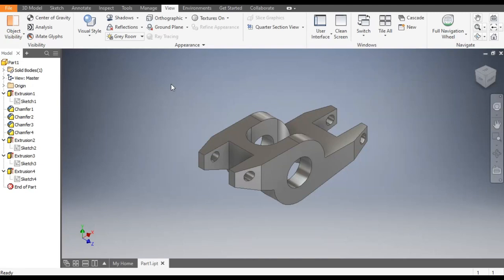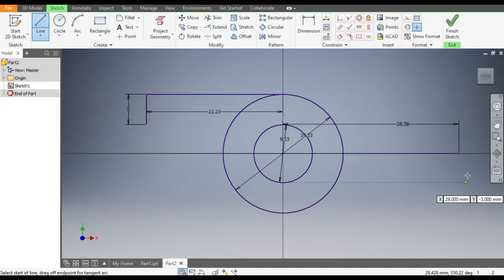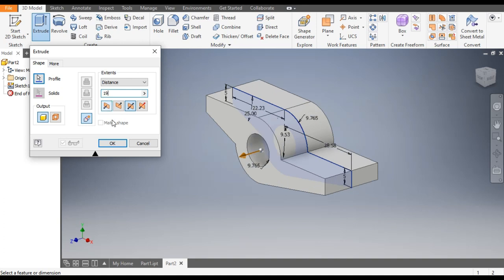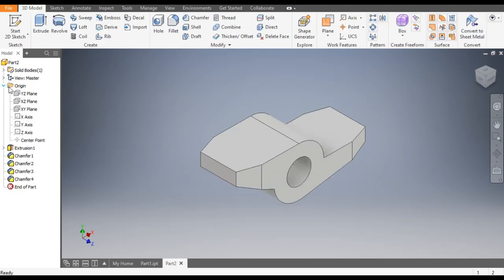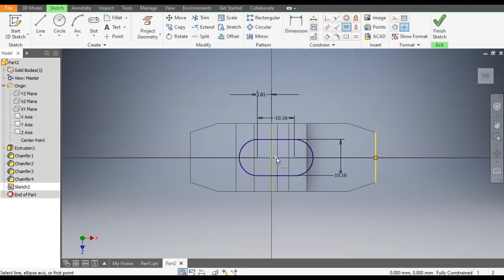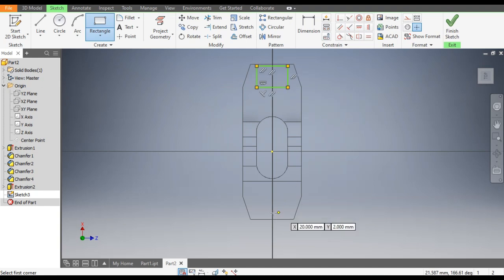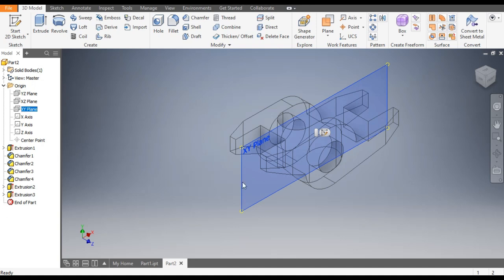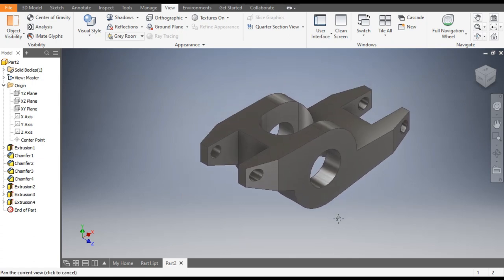Rocker Arm in Autodesk Inventor || Engine Part design in Inventor || Mechanical Engine || 3d Drawing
Self Threading Screw in Autodesk Inventor || 3d drawing Tutorials in Inventor || Inventor Tutorials
Screw Conveyor Design & Calculations in Autodesk Inventor || Conveyors design || Inventor 3d drawing